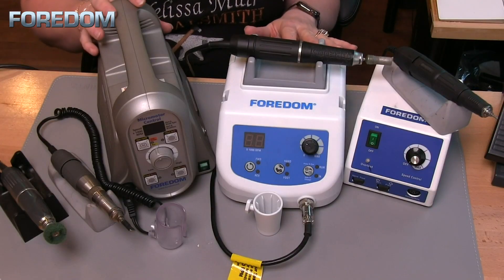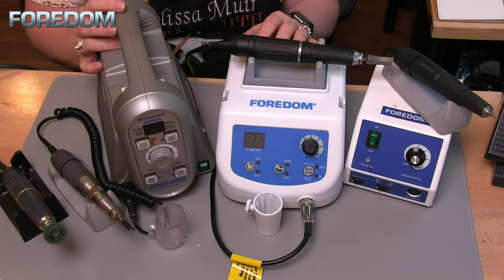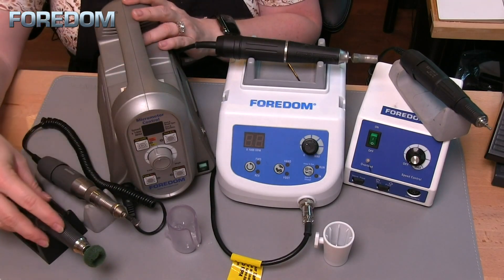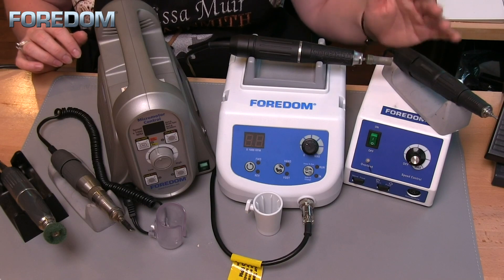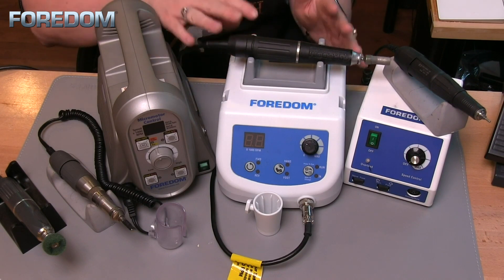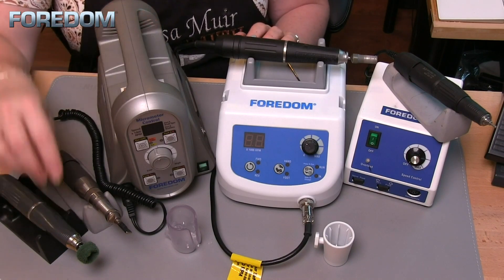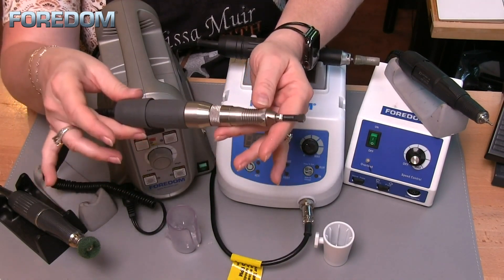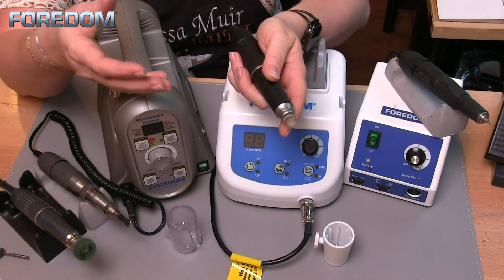Micromotor Comparisons - Ever wonder what the difference is between all our micromotors? Learn more!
Ever wonder what the difference is between all our micromotors? Learn all about Foredom micromotors with @MelissaMuir